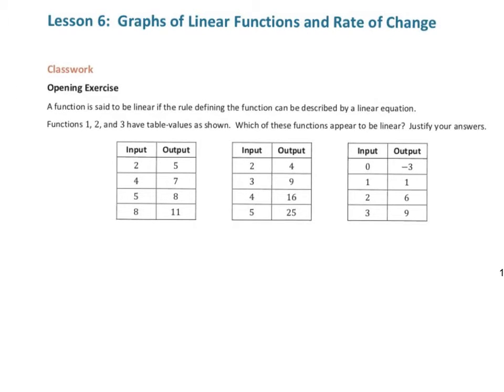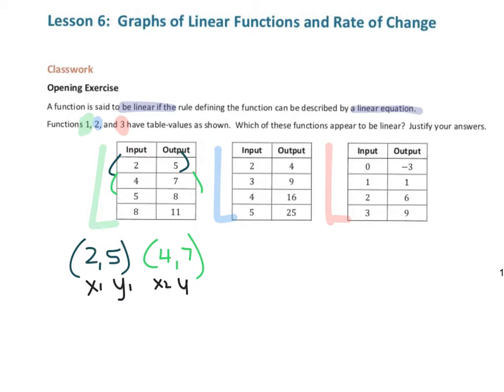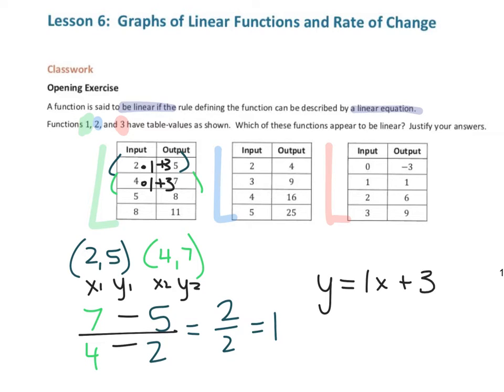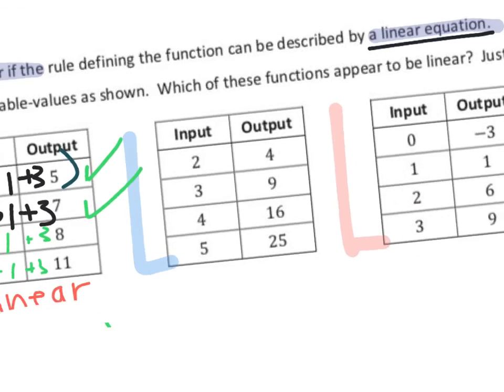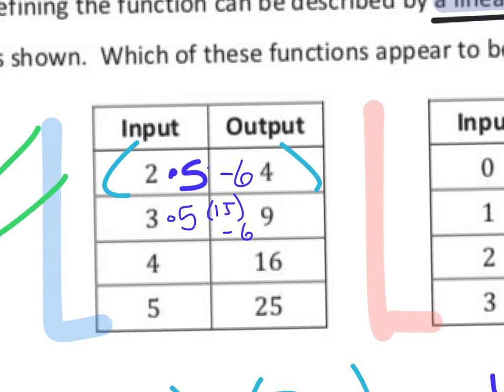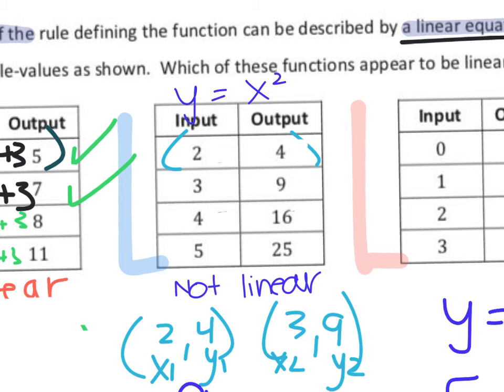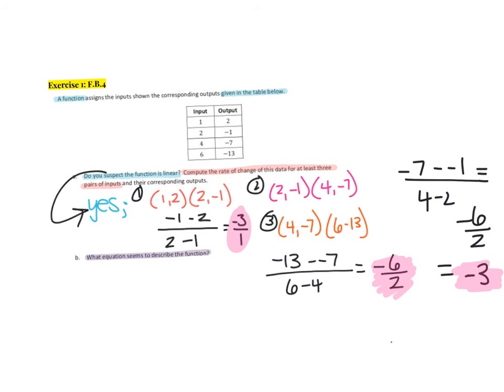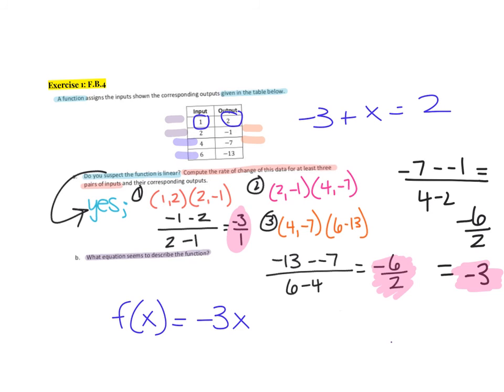STS Math 8.5.6 Analyzing Rates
This video is for Eureka Math 8. Module 5 lesson 6 where we will look at function tables to determine if they are linear or not.